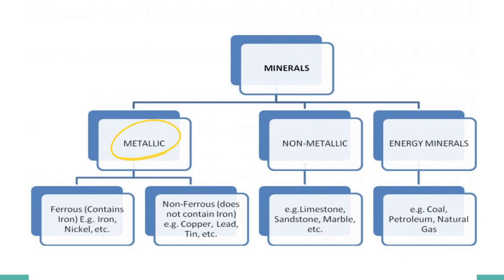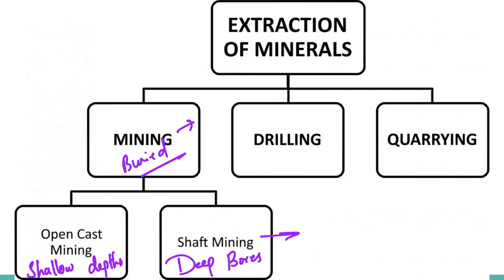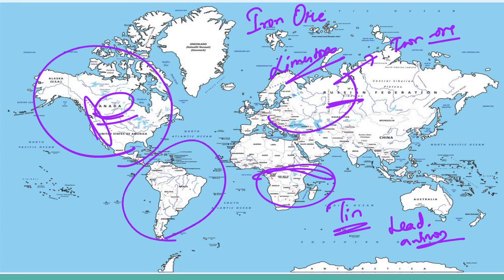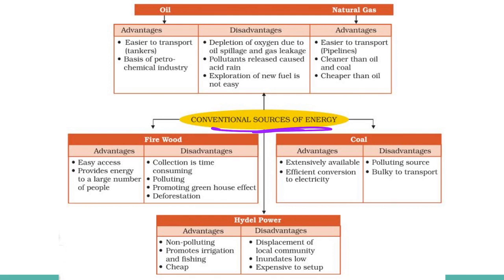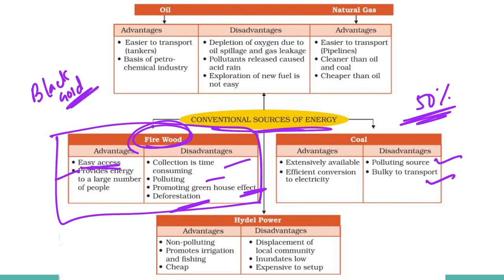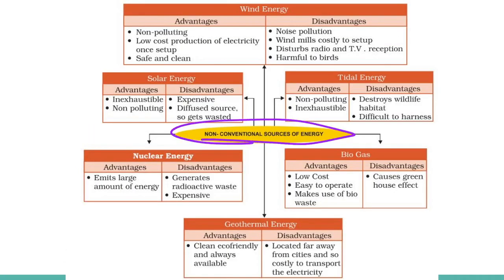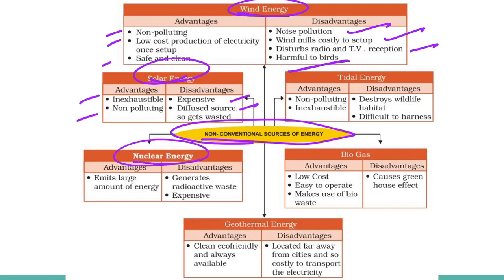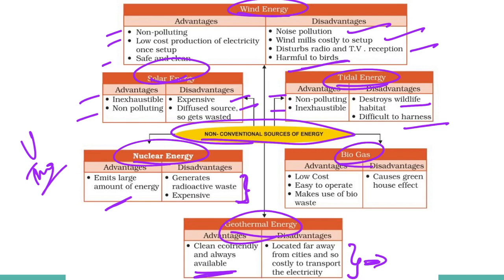NCERT Geography Class VIII Chapter 3 - Minerals